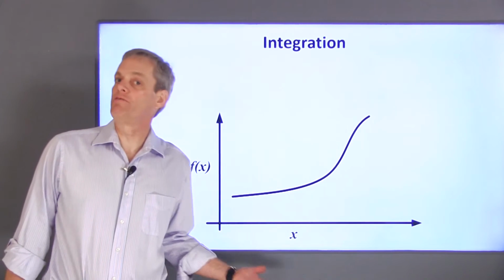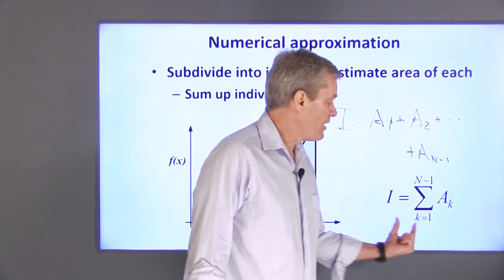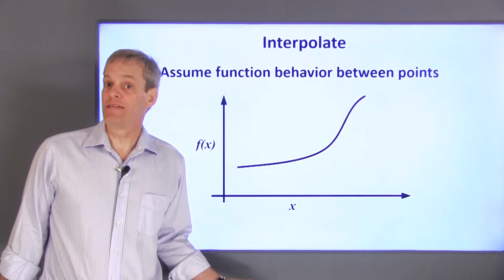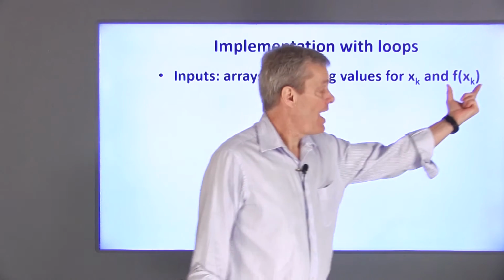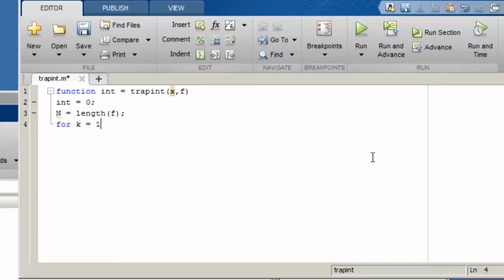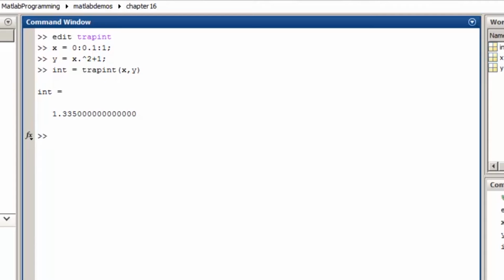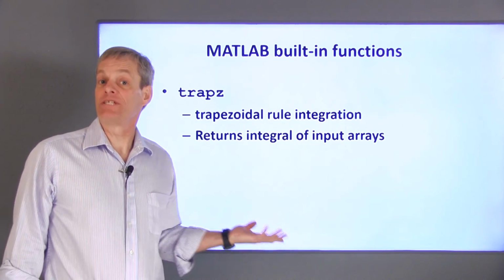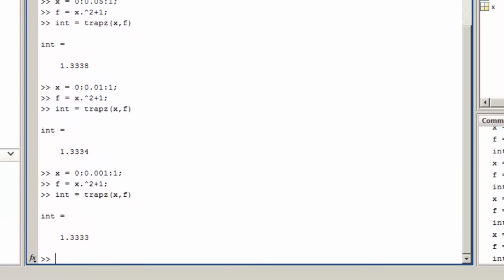Chapter 16: Numerical Integration